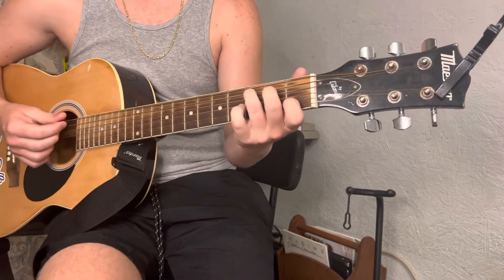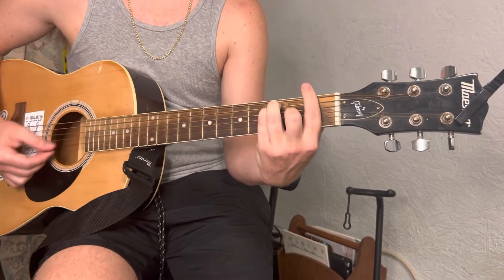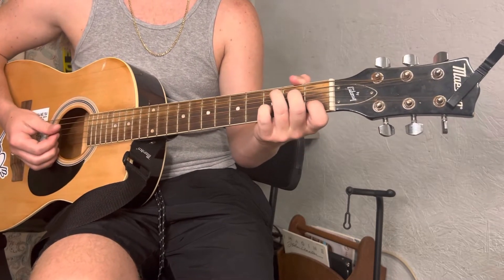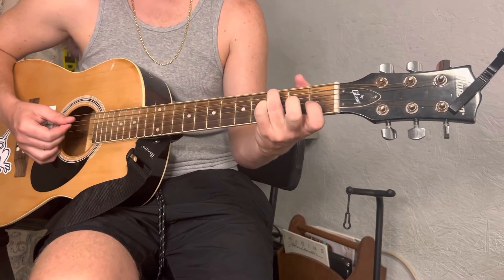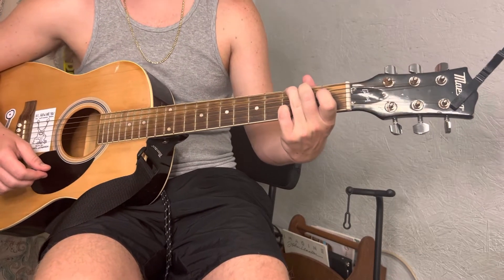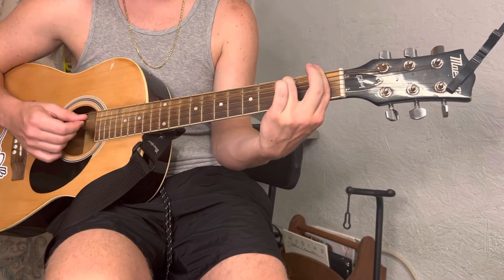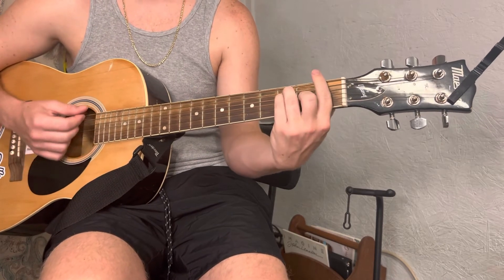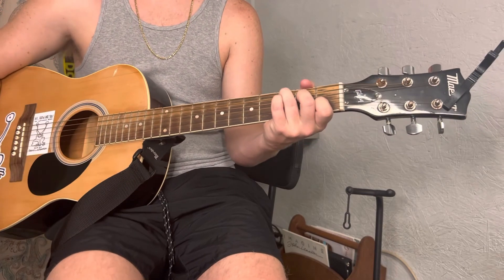No woman no cry - Bob Marley Guitar lesson + Tutorial ￼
How to play no woman no cry by bob Marley and The Wailers on guitar￼￼